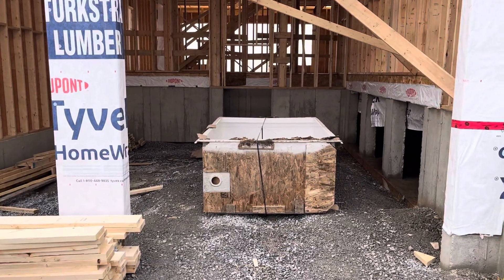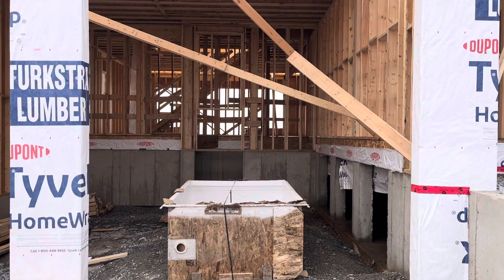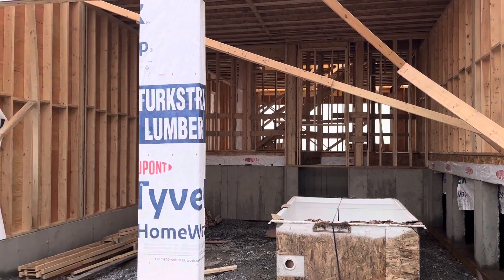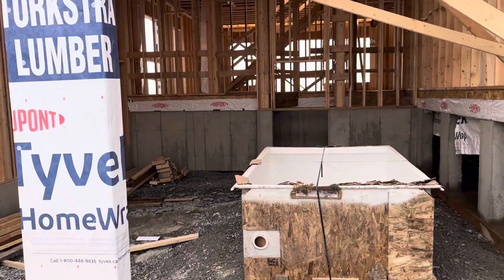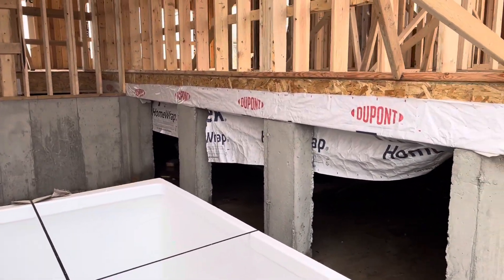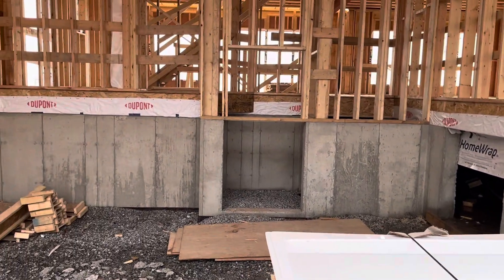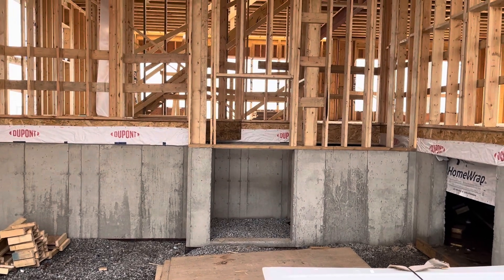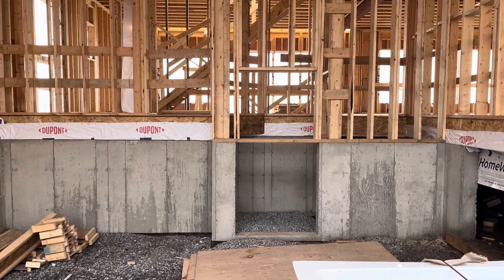February 10, 2024